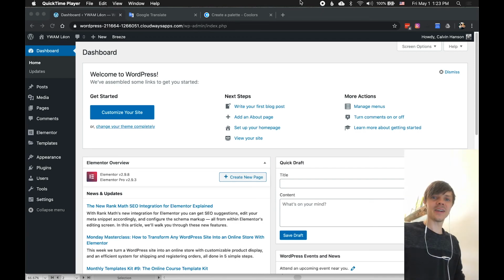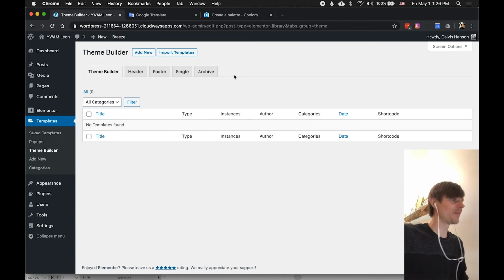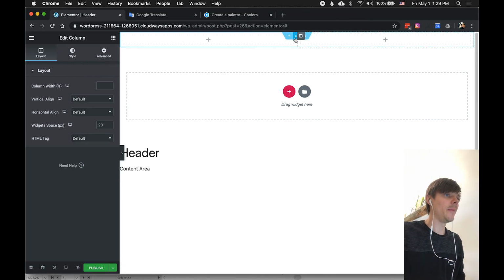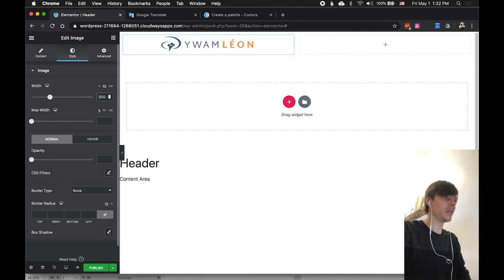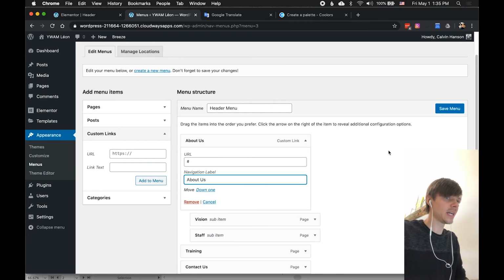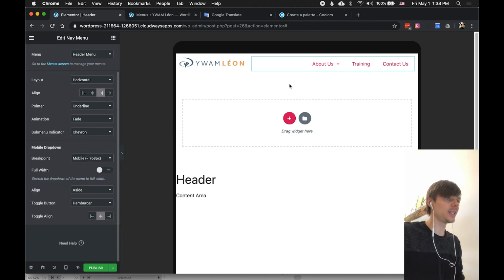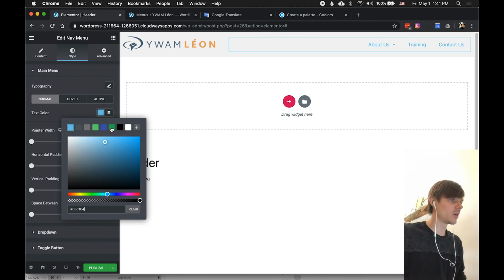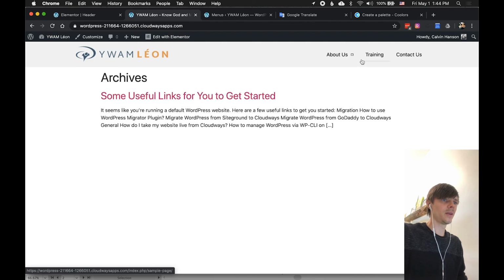Lesson 2 - Building a Header with Elementor - with Calvin Hanson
In this lesson, we learn about Template Builder, which is probably one of the most powerful features of Elementor Page Builder.

We begin to build out our header template and discuss features along the way.

I host my sites on cloudways (digital oceans 1gb servers, $10/mo). They optimize their servers to have built in caching for speed, check em out!:

If you have benefitted from these videos, I'd love a donation to continue to fuel this effort: